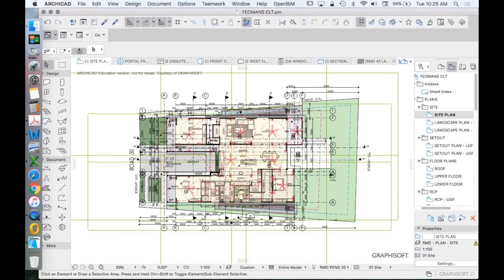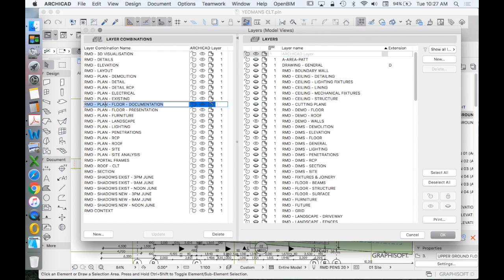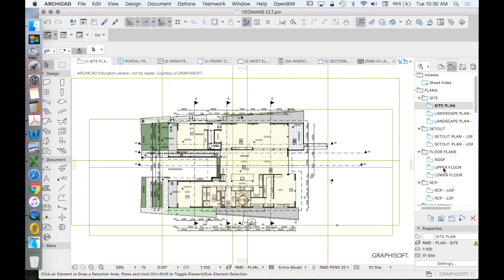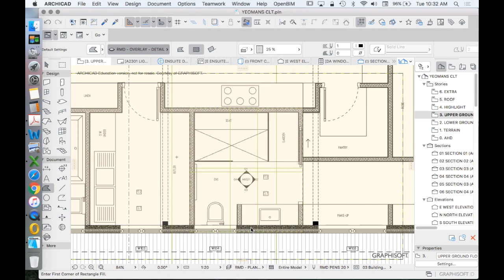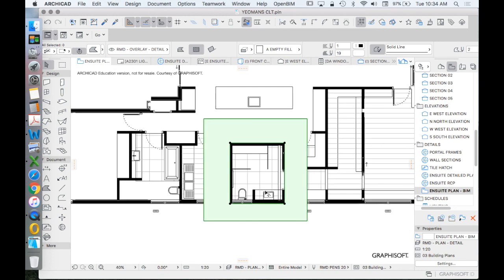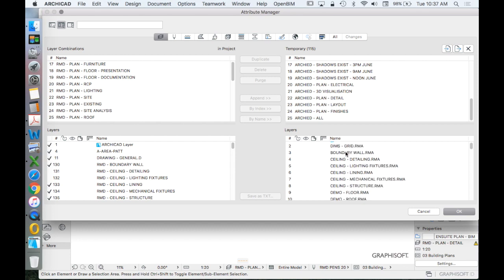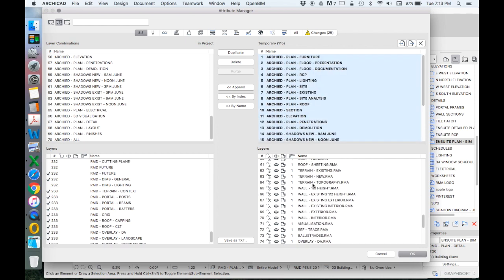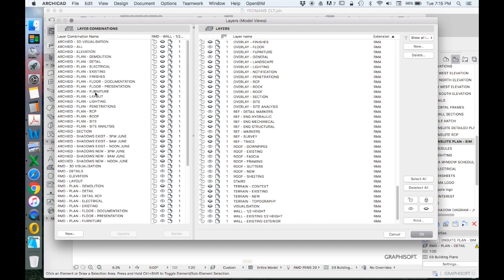ArchiCAD layers - ArchiEd layer combinations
An introduction to layers, layer combinations, using layers for saved views, editing layers, and importing layers as xml attributes.